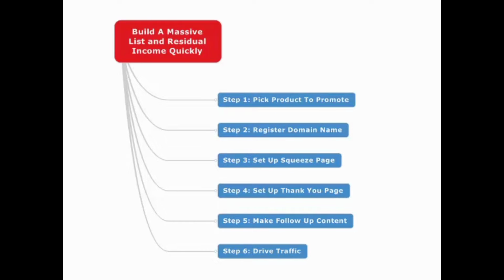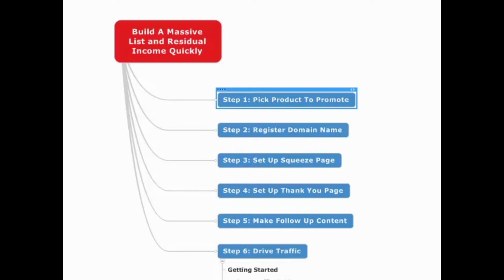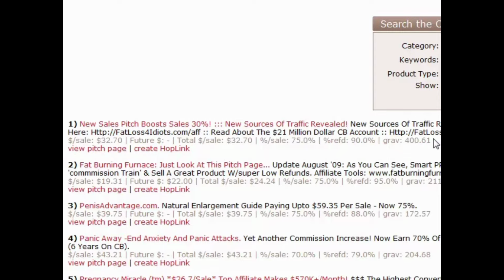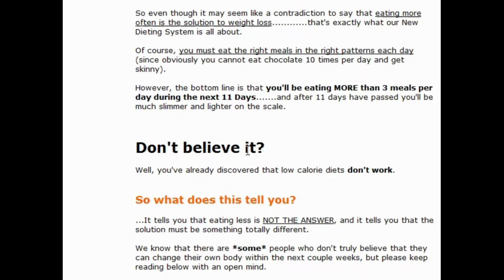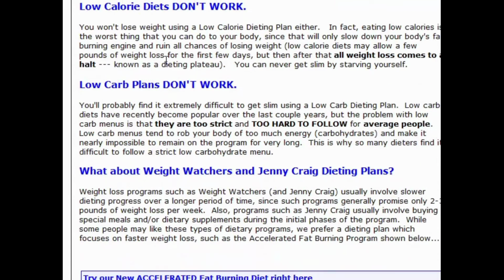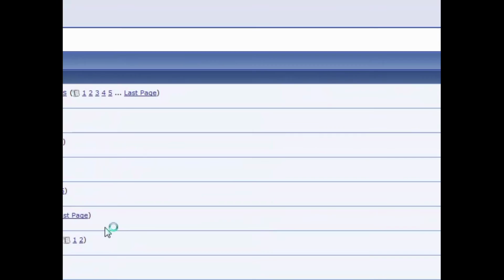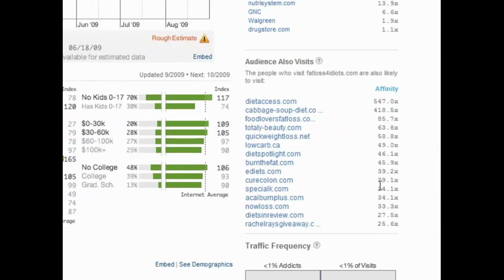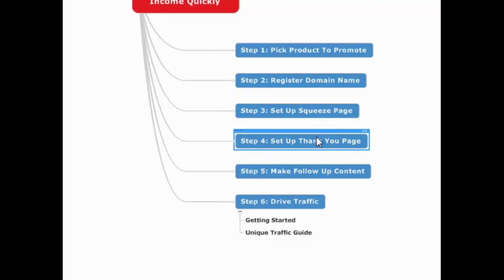Earn 300USD monthly with Screw Google. 98 _video course (chapter-1) zishan @sanjiv kumar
Earn 300USD monthly with Screw Google. 98 _video course (chapter-1)      Best work from home_paytm /Student /freshers@sanjiv kumar jindal
Earn 300USD monthly with Screw Google. 98